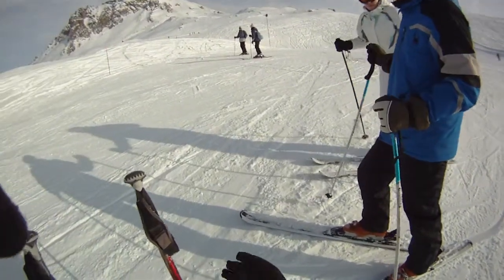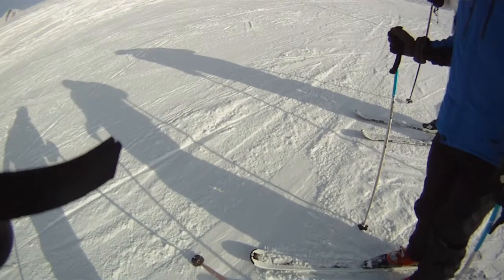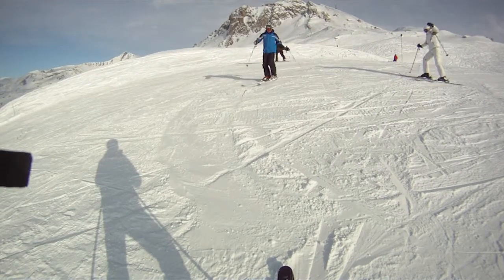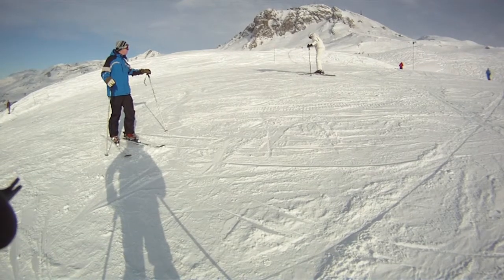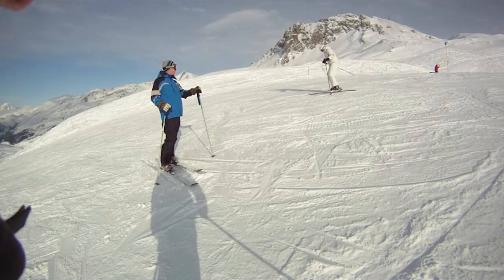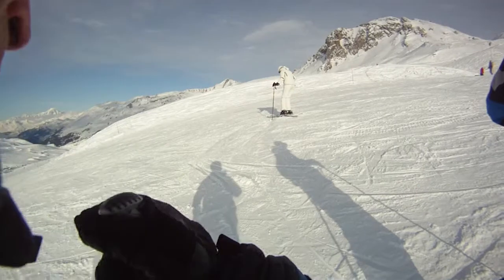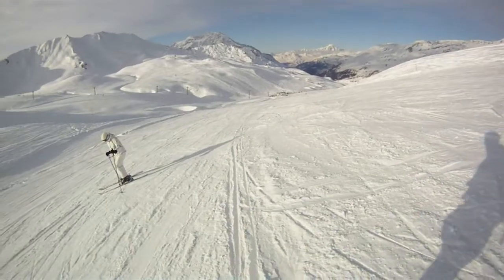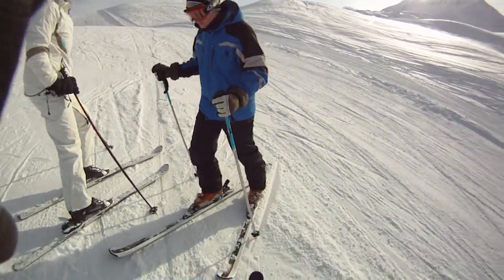Lesson Part 16